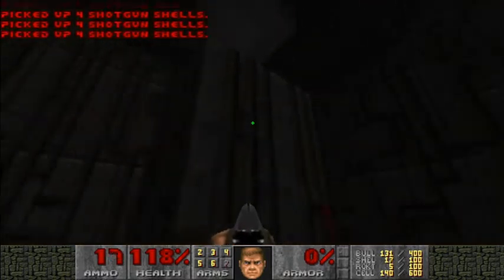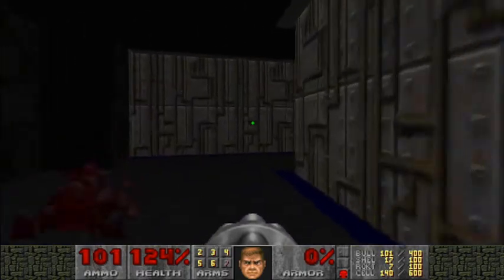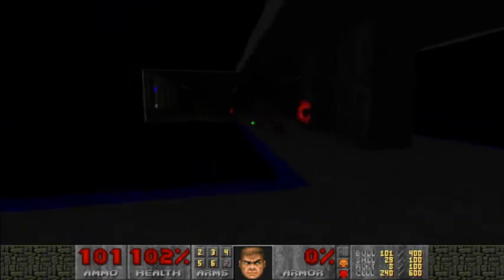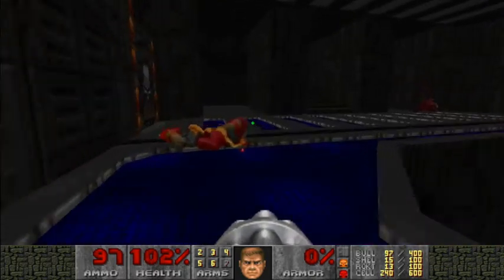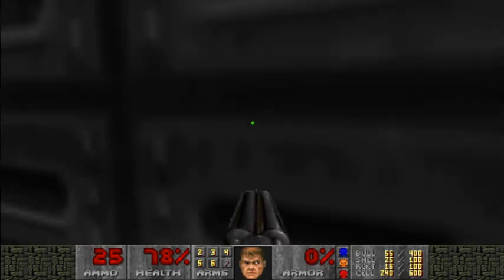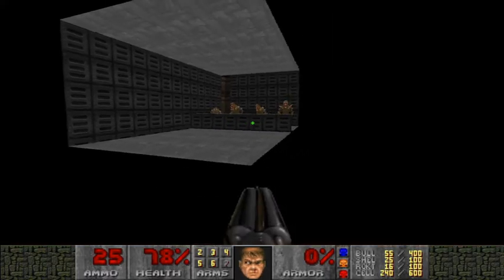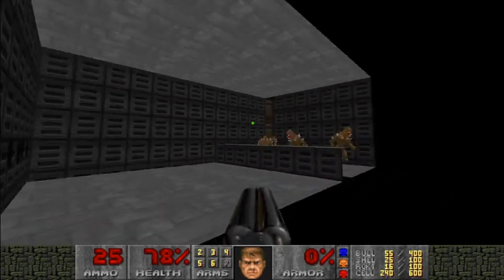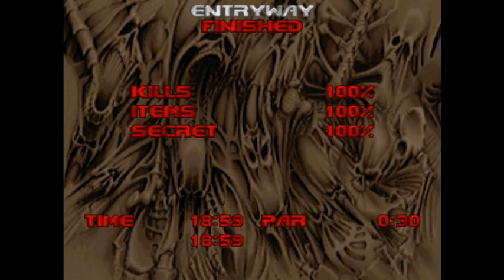3x3, by MFG38: Powered by Grayskull, by Death Bear (Part 2)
Submission on page 7